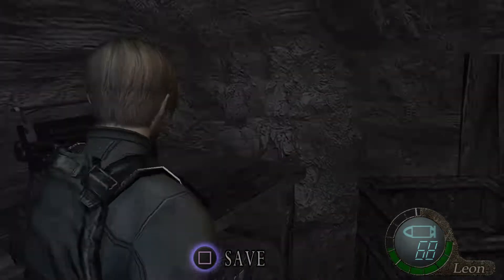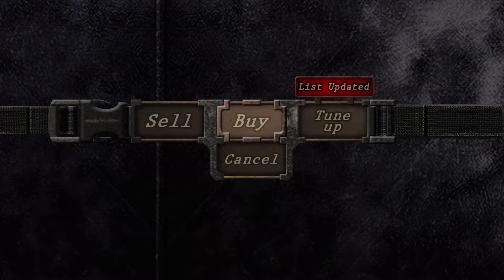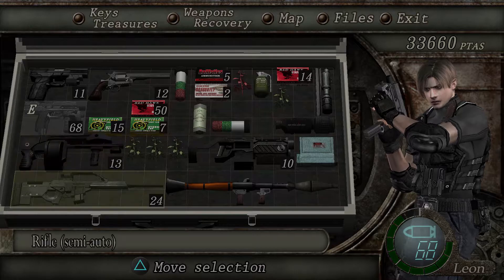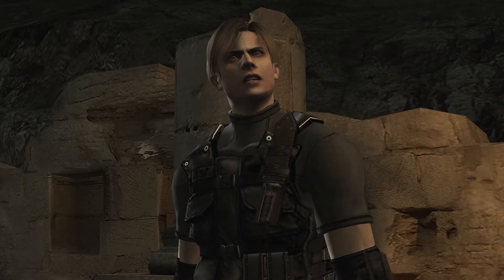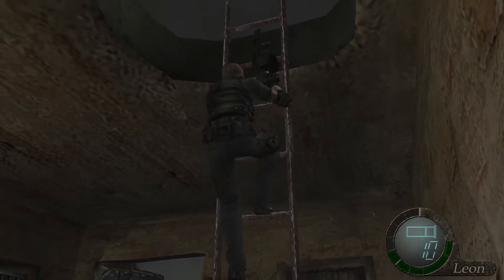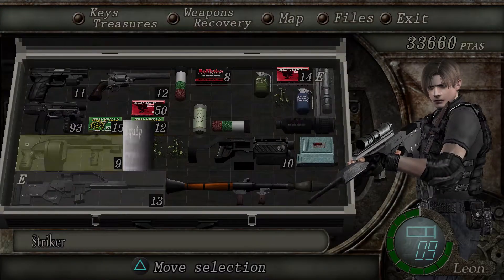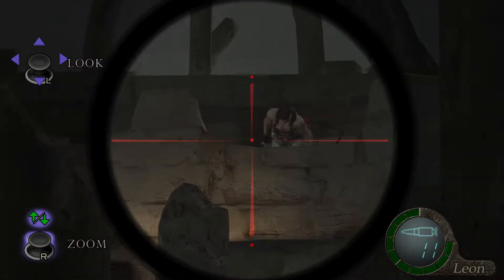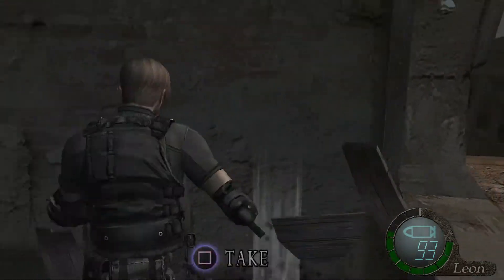Resident Evil 4 REMASTERED - Part 33- Walkthrough / Gameplay CH 5-3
Resident Evil 4 Remastered for PS4.  I will be doing a complete walkthrough / Gameplay.